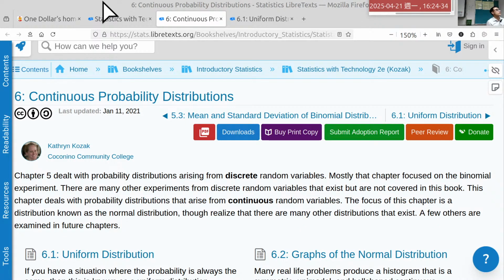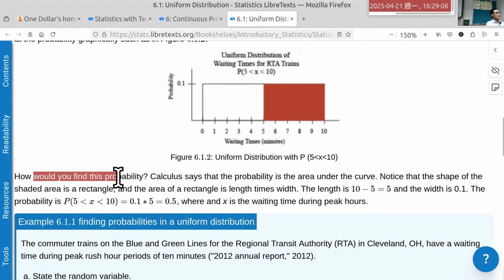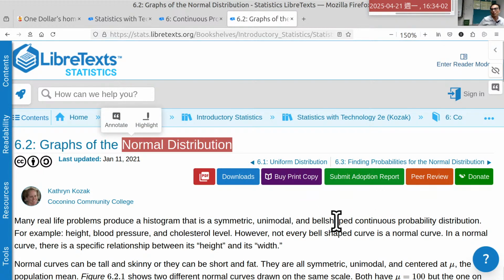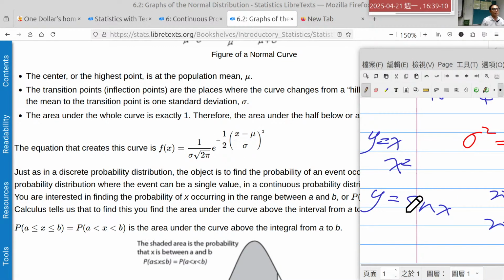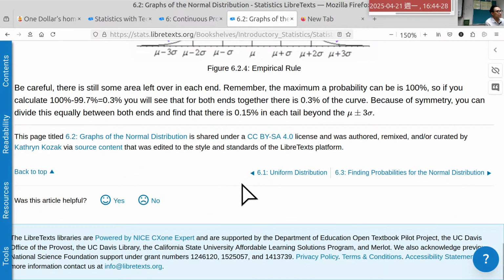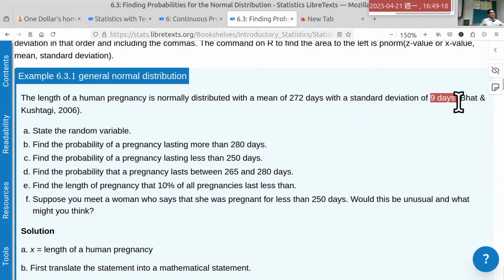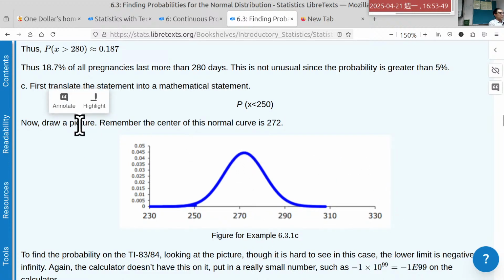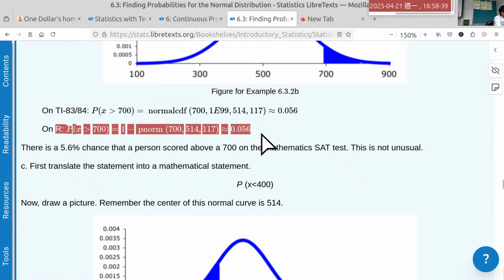20250421 Week10 B Introduction to Statistics Ch6: Continuous Probability Distributions